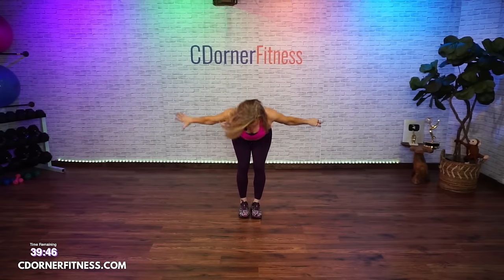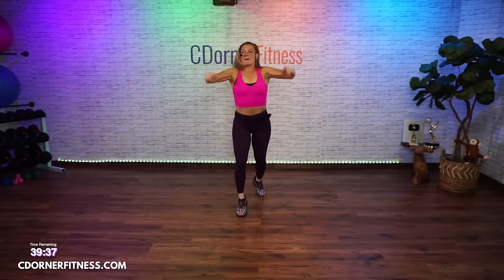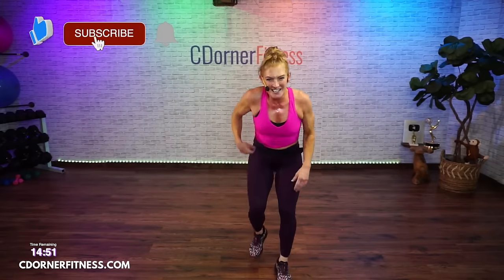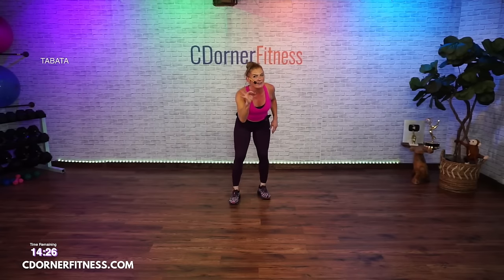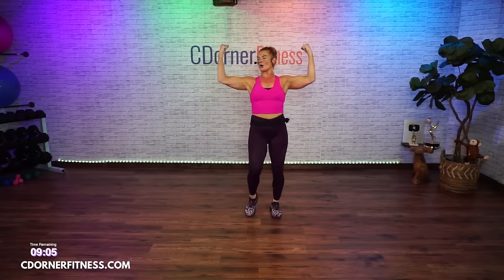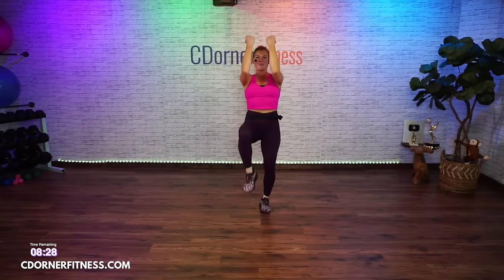45 Min - CARDIO AEROBICS AT HOME - No equipment - Great Music - Over 4000 Steps!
Join me for an uplifting cardio workout that combines elements of old-school aerobics, cardio kickboxing, dance, and MORE. This steady-state cardio session includes just one break, focusing on boosting your heart rate and burning massive calories to improve cardiovascular health. High-impact and low-impact options will be provided to accommodate most fitness levels. Let's get moving and improve our health together!

👍🏽 LIKE if you want more cardio aerobics workout videos!

POUNDS TO KG CONVERSIONS
5lb — 2.5kg
8lb — 3.5kg
10lb — 4.5kg
12lb — 5.5kg
15lb — 7.0kg
17lb- 7.5 kg
20lb — 9.0kg
25 lb — 11.5 kg
30lb — 13.5 kg
35 lb — 16.0 kg
40 lb — 18.0 kg